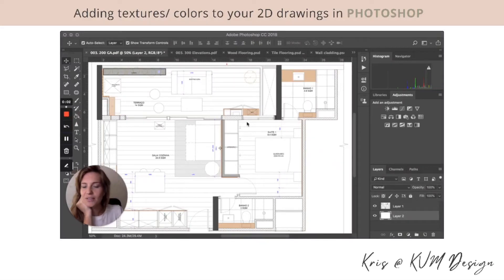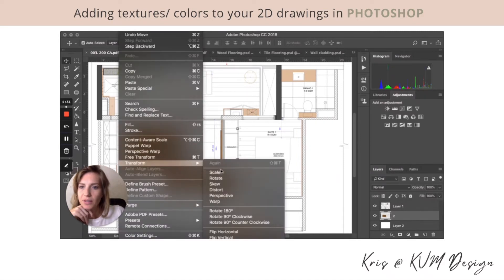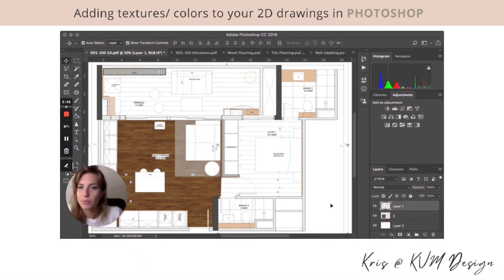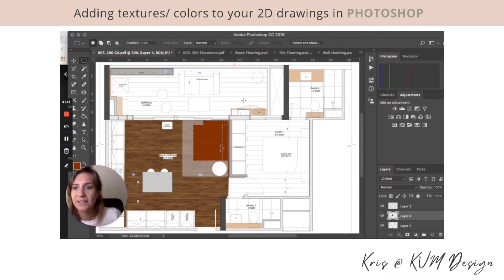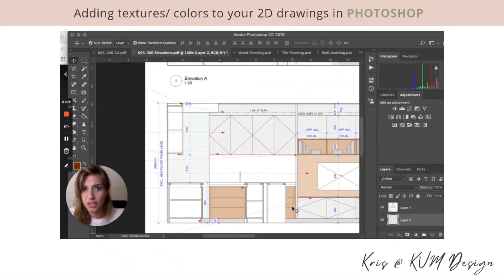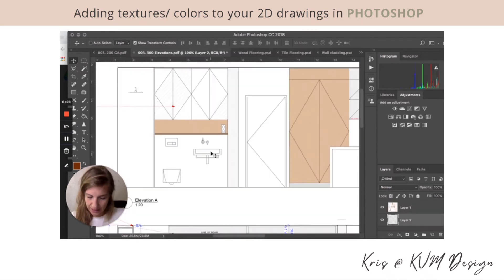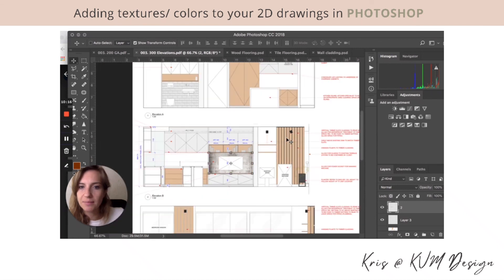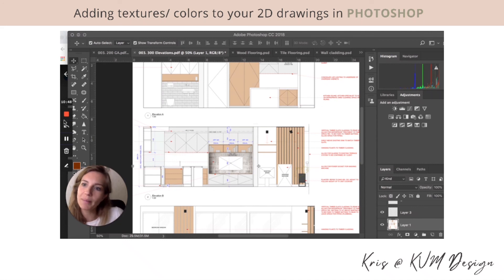Adding textures & colors to your 2D floor plans and elevations in Photoshop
LINK TO THE SHOP to get the Photoshop kit

This tutorial will show you how I add textures and colors to my 2D drawings for my client presentations. They add depth, interest and will give the client a better idea of how the materials will work together in the space. No more B&W boring plans and elevations!! If you don't want to invest time and money in 3D renderings, WOW your clients with this technique.
WHAT'S NEXT?
FREEBIE:
✔︎ Download your FREE CHECKLIST to learn the 7 STEPS to outsourcing your interior design tasks the RIGHT way

WANT TO:
→ reduce your stress
→Nail your deadlines
→ Focus on key areas of your business
→ Focus on scaling your business
WHAT THIS CHANNEL IS ABOUT :
Hi, I'm Kris, interior designer and online entrepreneur who offers a wide range of outsourcing services for designers and architects across the world. I help designers understand the many benefits of delegating the bulk of their work to increase their productivity.
By freeing up their time, they can finally focus 100% on
✔︎ designing and other key aspects of their projects
✔︎ nurturing their existing clients + finding new ones
✔︎ finding strategies that will allow their business to thrive and grow
✔︎ working smarter, not more

My Youtube channel and social media platforms offer inspiration, tips about productivity/ outsourcing/ organisation, tips about quitting your 9-5 to start your own interior design business, other designers' experience of starting their business, and more...